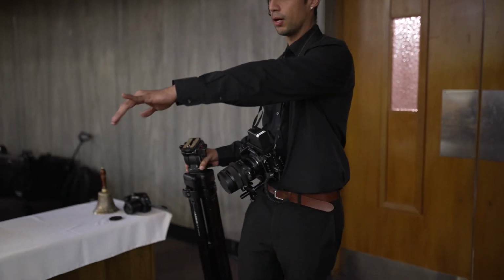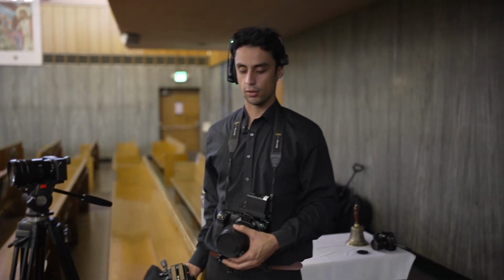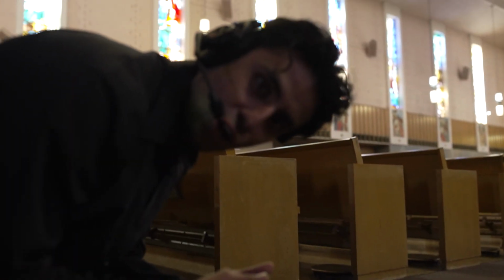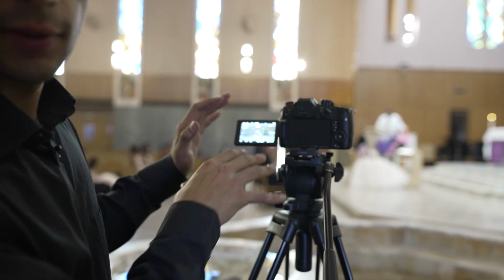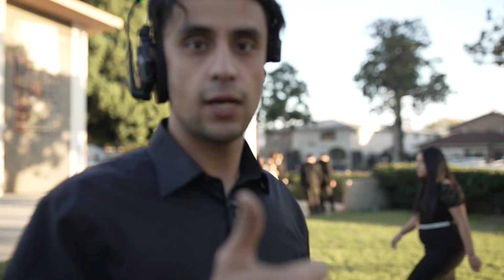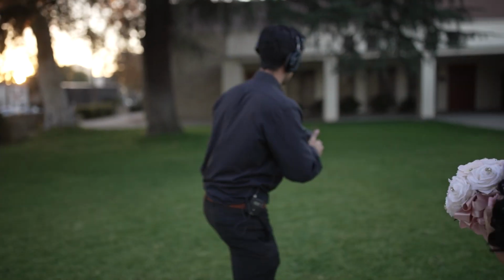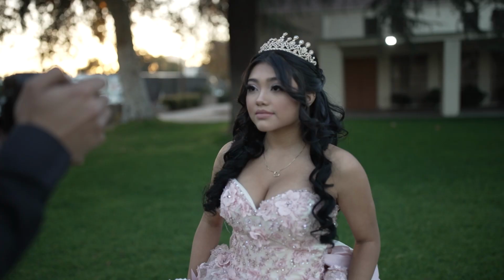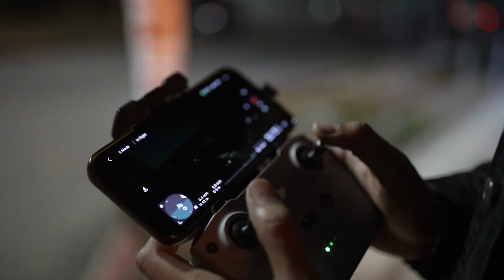How to Film a Quinceanera From Start to Finish - Blossom Media Latino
How to Film a Quinceanera is a very broad topic...

In this video we cover the basics and in detail of what to expect when creating a video for a Quince.

We hope this guide helped someone out there to gain more confidence and understand what to expect from a quinceanera from a videographer's point of view!

Follow us along as we captured this quinceanera from start to finish! Meet the team and learn how we capture certain angles and our thought process behind capturing the entire event!

If you are looking for a videographer for your quince...